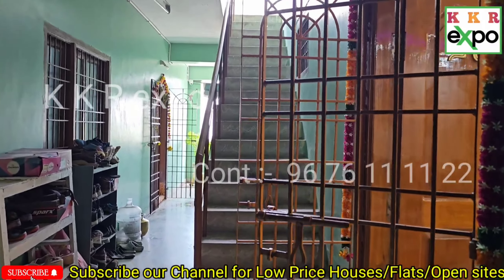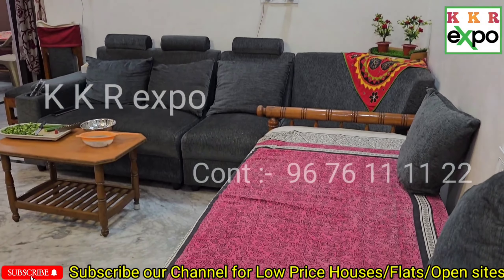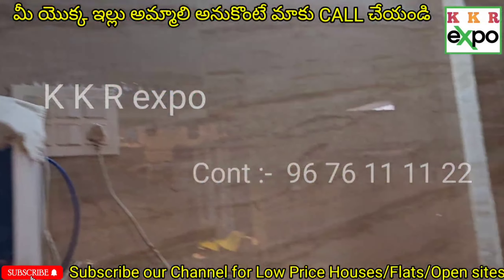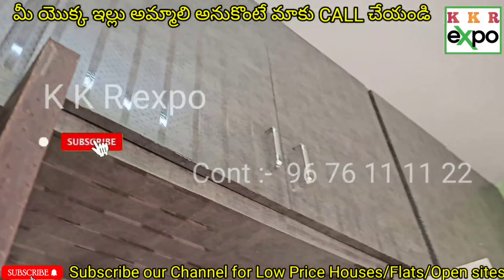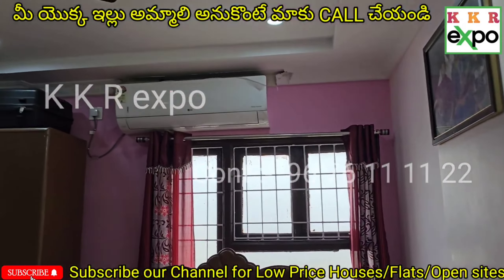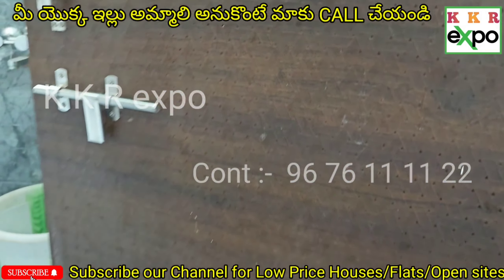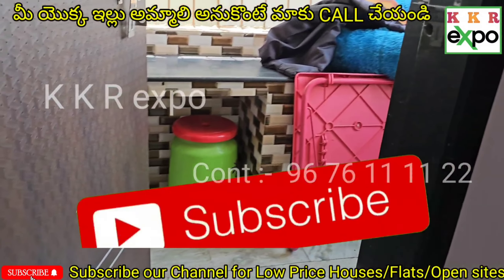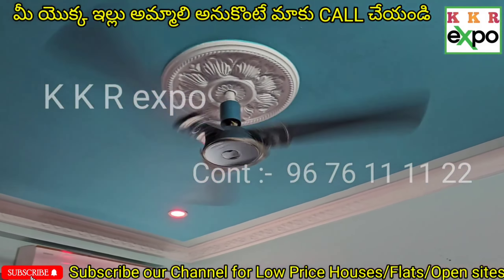Fully WOODWORKED AKKAYYAPALEM FLAT FOR SALE IN VIZAG 63 లక్షలు FIXED Car parking || A711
63 LAKHS FIXED PRICE
LIFT OK
CAR PARKING OK
30 FEET ROAD OK
REGISTRATION OK
LOAN OK

ALL BANK LOANS AVAILABLE
👉👉👉PRICE:- As Can Be Seen In The Video
(దీని కాస్ట్ వీడియో లో చూడగలరు)

👉👉 specific  flat/house/site visit = 1000 /-

👉 👉 2% SERVICE CHARGES APPLICABLE  on sale amount
(1% at the time of Advance/token time)
(1% at the time of Registration Time)

We List Best properties such as
Independent houses, Commercial Houses,
Apartments flats, Resale houses, 1 bhk houses, 2bhk
houses, Flats,Builder Floors, Open plots, Duplex
Houses, Villas, New Residential Houses, Luxurious

Call చేసే ముందు దయచేసి వీడియో డిస్క్రిప్షన్ చదవవలసిందిగా మనవి

kindly check the video description before calling...

Consultancy Fees Details: --

We  Search and Provide Properties in your Budget and Your Selected Area --
You can  Site/Flat/Independent House  visit  -- 1600 Properties in our Channel

1000/- ONE TIME  Service Fees for 1 Month

any house or flat or site in 1 Month without any other service/Consultancy/visiting charges.

If not lift your phone -- Kidly send Requirements/questions to my WHATSAPP ( send video to my WhatsApp) I will call back --- Thank you for your Understanding/Support...

Call only for Visiting and Purchasing  ---
 For other general information plz ask in WhatsApp ONLY ---

Call for Visiting and Booking flats      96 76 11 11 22

Note:
The data (based on the search query performed), on this webpage, and property details have been made available for informational purposes only and no representation or warranty is expressly or impliedly given as to its accuracy. Any investment decisions that you take should not be based on relying solely on the information that is available on this page or site or downloaded from it. Nothing contained herein shall be deemed to constitute legal advice, solicitation, or invitation to acquire by the developer/builder or any other entity. You are advised to visit the relevant RERA website and contact builders/advertisers directly to know more about the project before taking any decision based on the contents displayed on our site or page. If you have any questions or want to share feedback, feel free to write to us at .